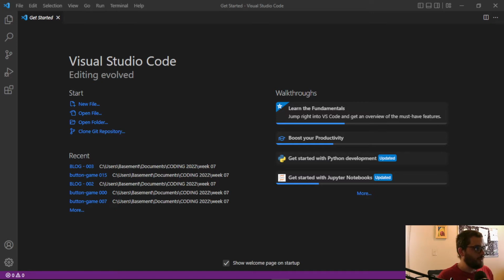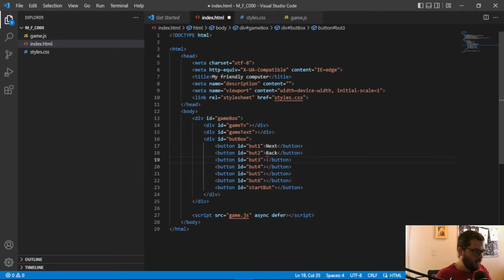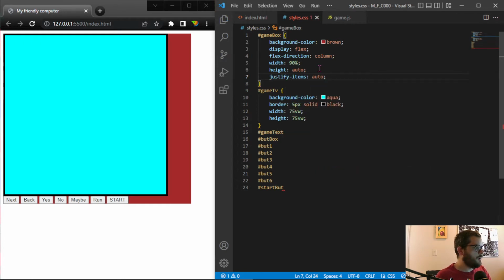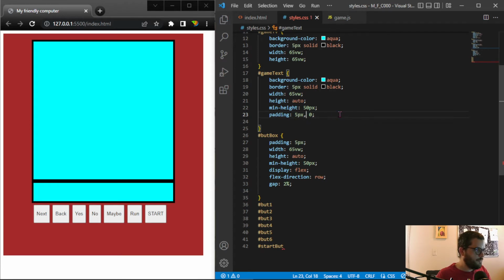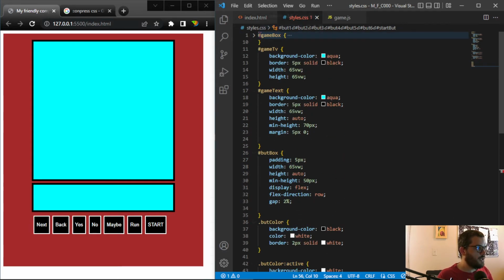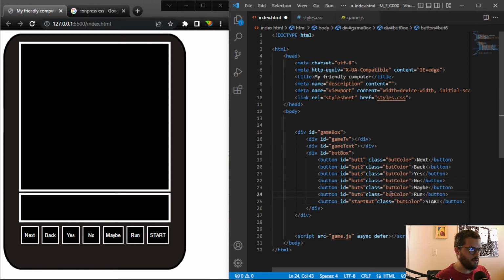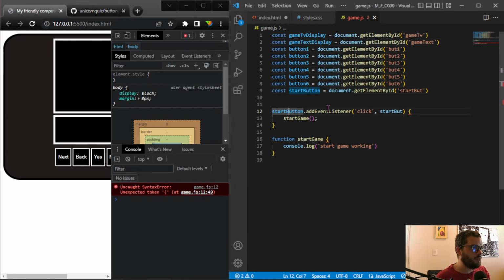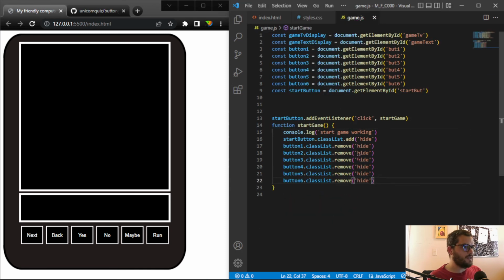Coding 'My Friendly computer' Game - Part One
Let's code with Javascript and design this game!